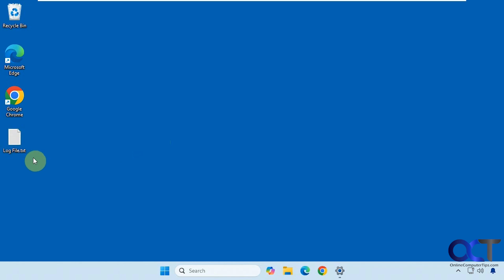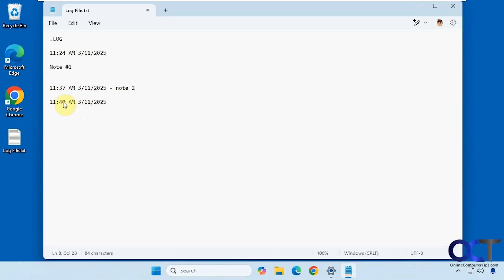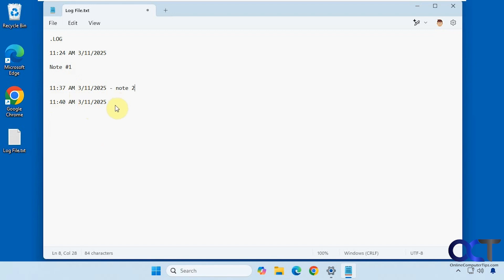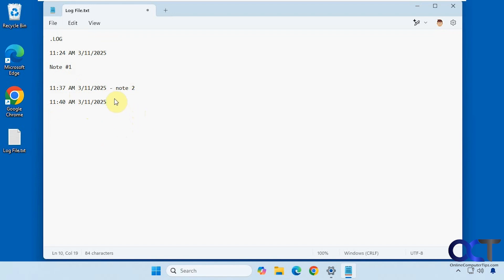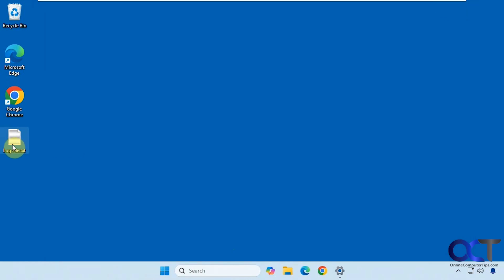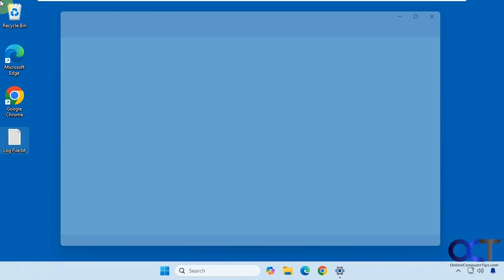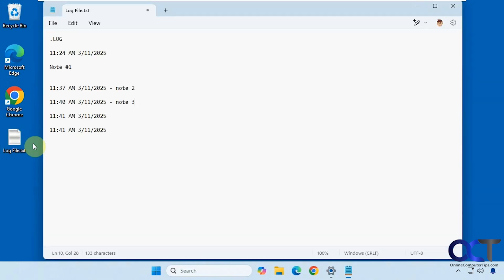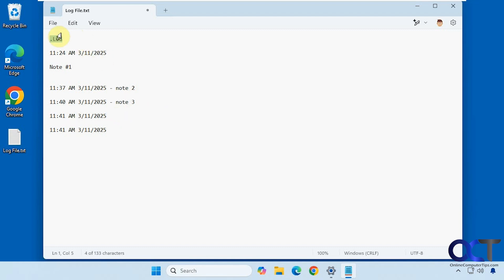Have Date & Time Stamps Automatically Added to Text Files Every Time You Edit Them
If you need to add a date and time entry to a log file or other type of text file every time you make a change, you can easily do so using the Windows Notepad app. As long as you start your file with .LOG at the beginning, every time you open the file, a new timestamp will be added to your text file automatically.